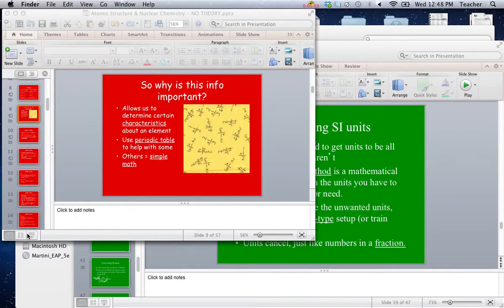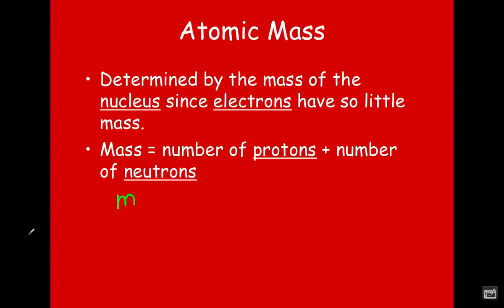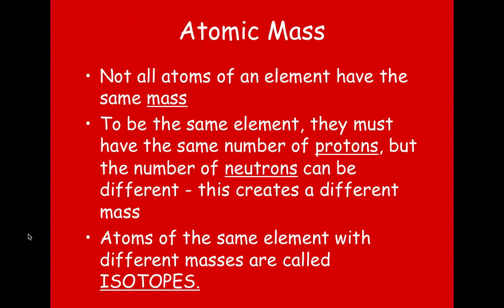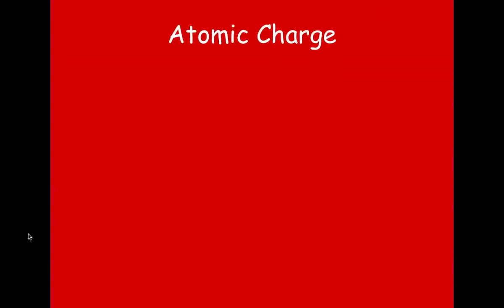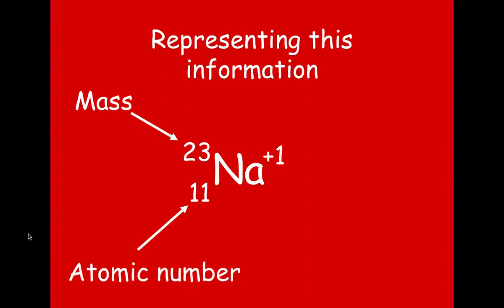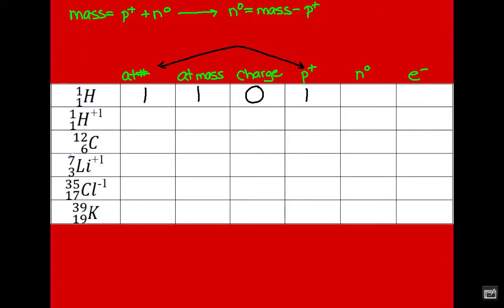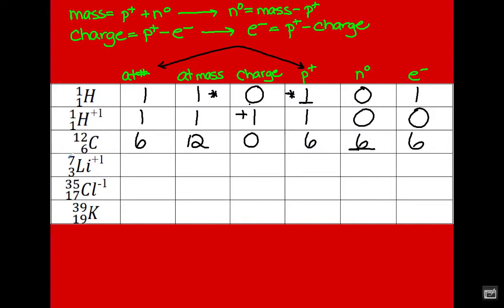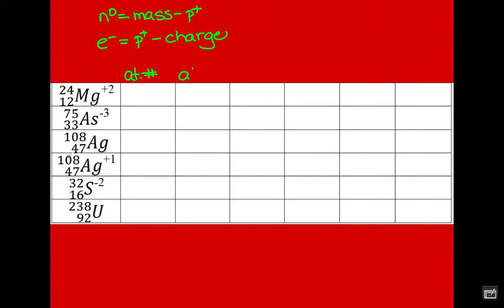Video 2 - Atomic Structure & Periodic Table - Atomic Characteristics